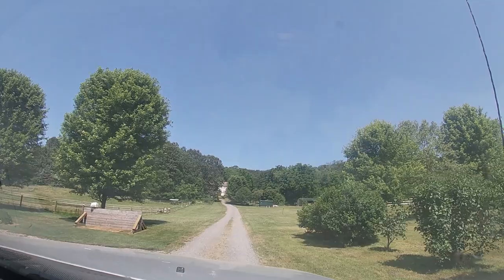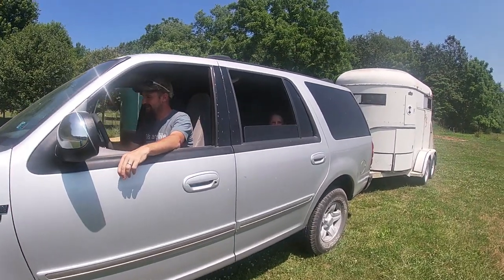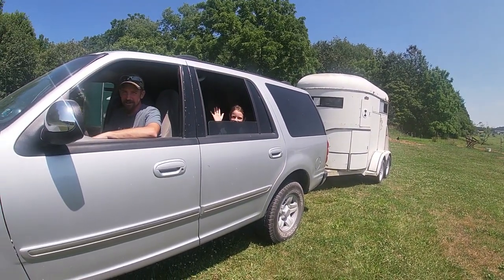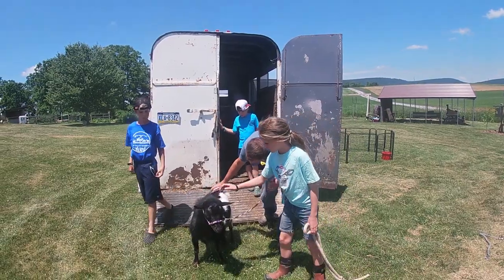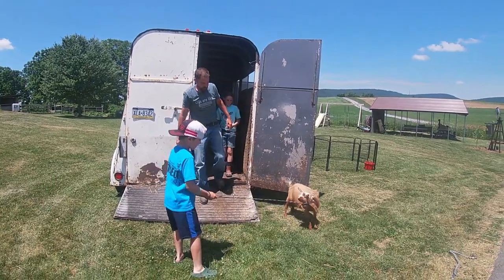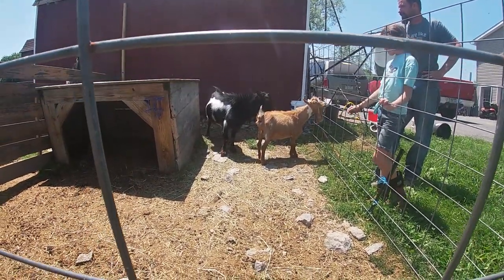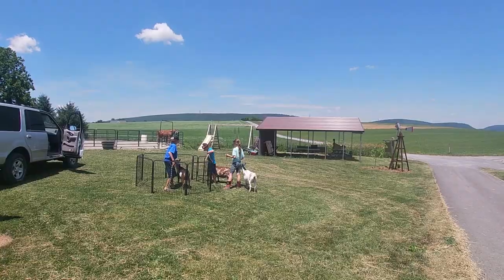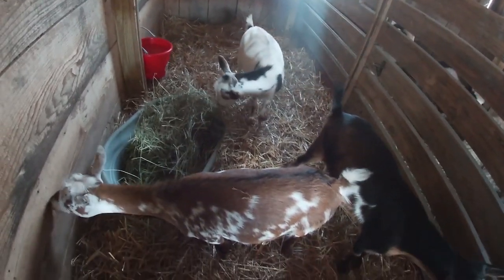Bringing Home New Nigerian Dwarf Goats!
Meet the 5 new goats on the homestead!

Follow us Daily on Instagram @ Haven Valley Homestead!